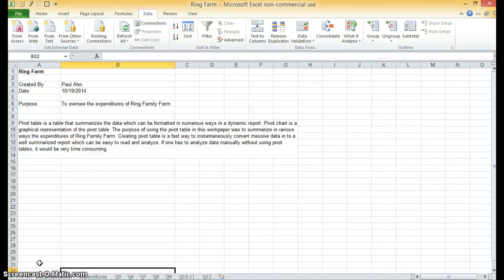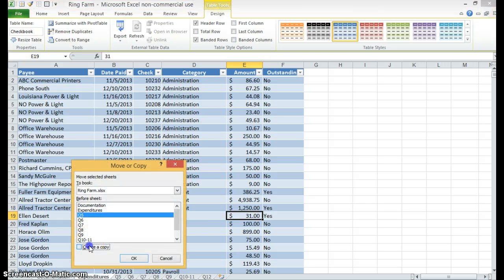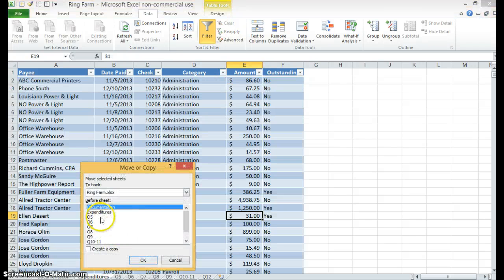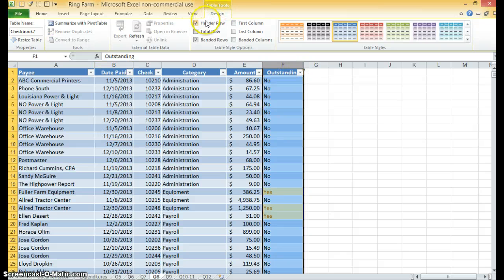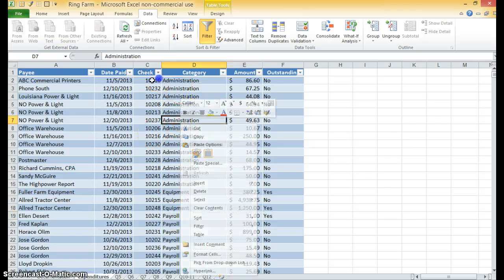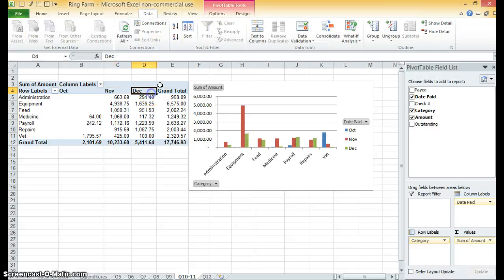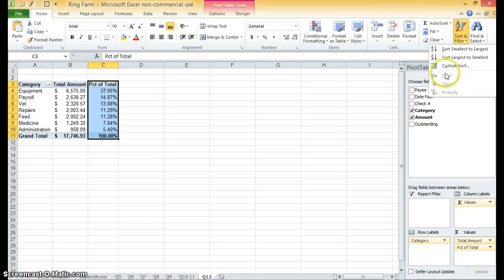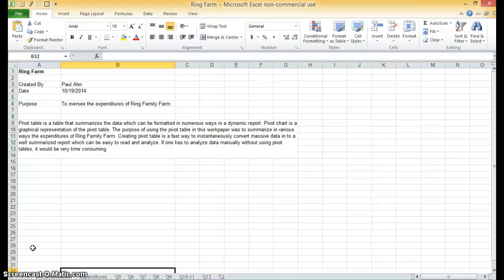Ring Farm - Paul Ahn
Project 5B